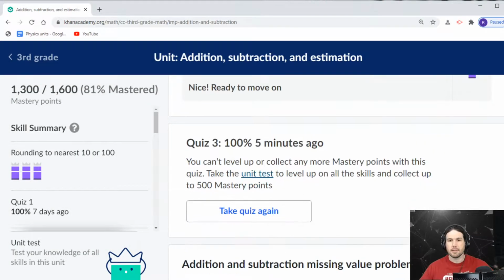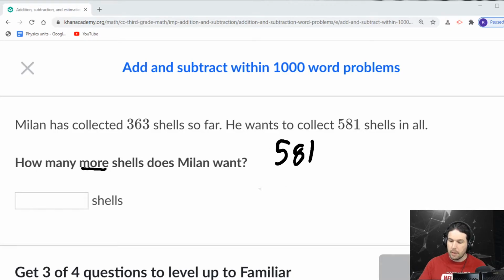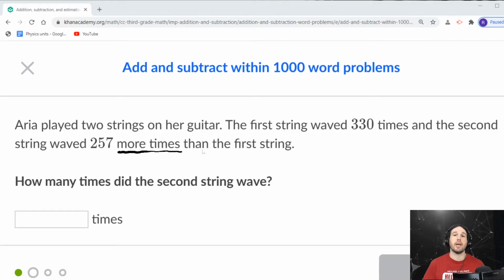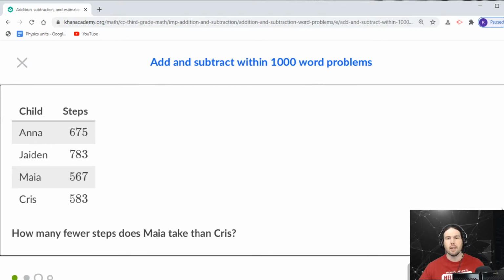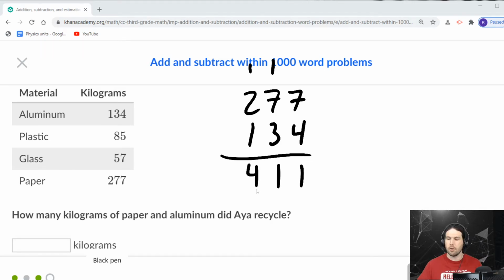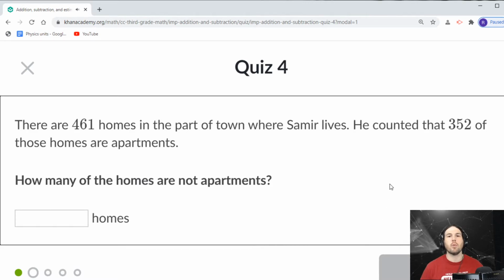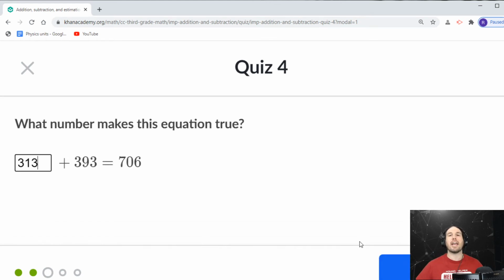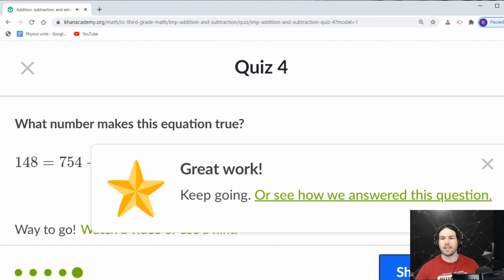Grade 3: Add and Subtract Within 1000 Word Problems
That's right, the dreaded Word Problems are back! Hopefully by this point you are not so afraid of them. Words are good! They help us communicate not only what the problem is, but also how to find a solution! After several examples, we take a quiz with yet more addition and subtraction practice problems.